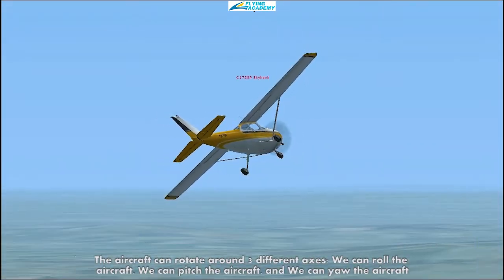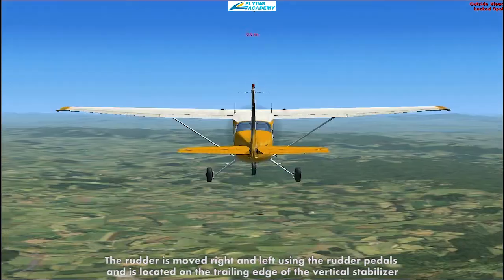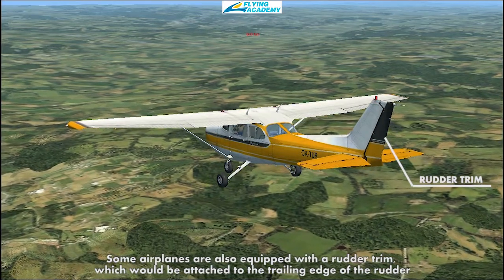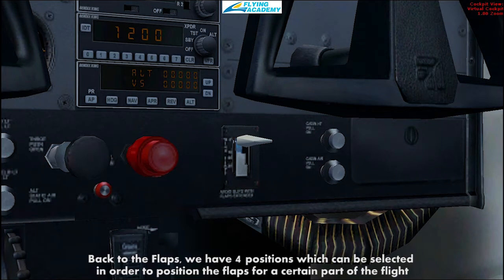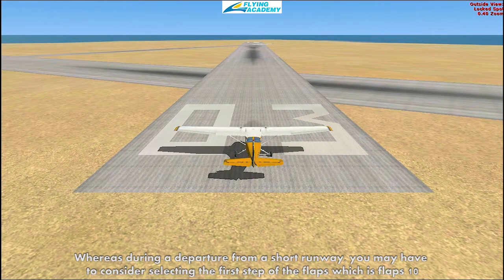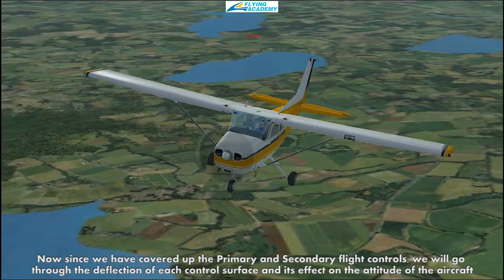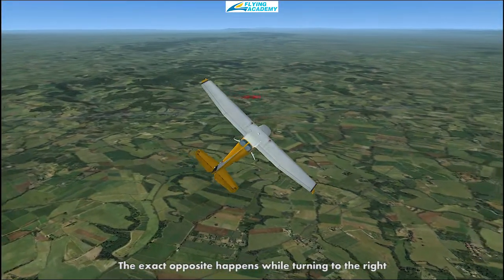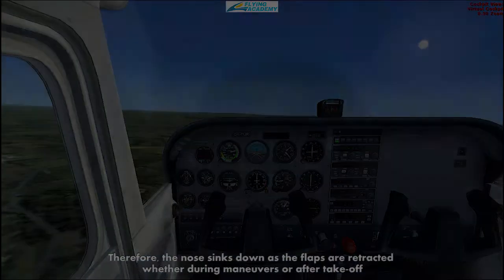Primary & Secondary Flight Controls